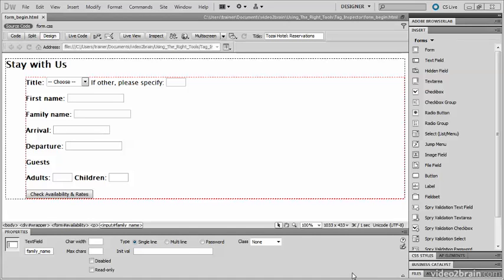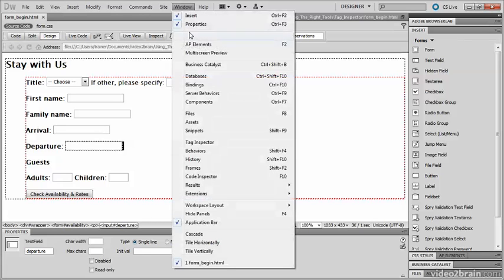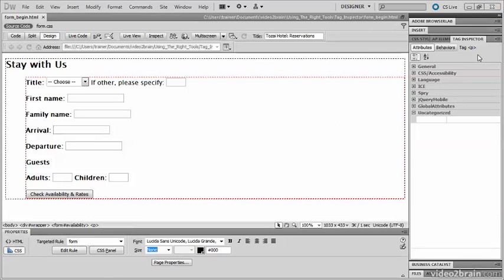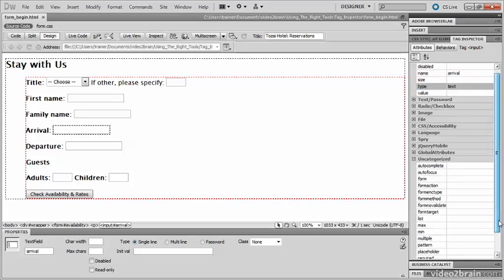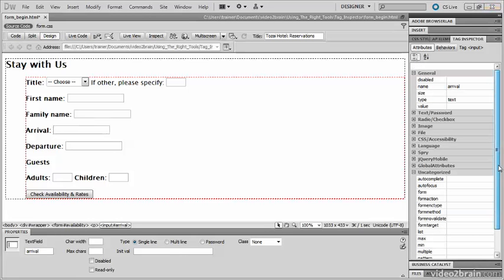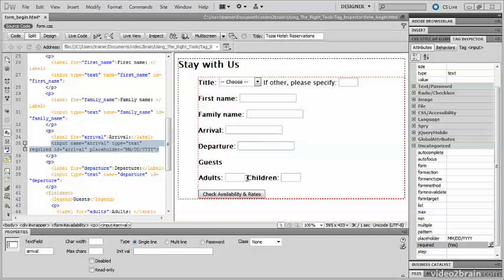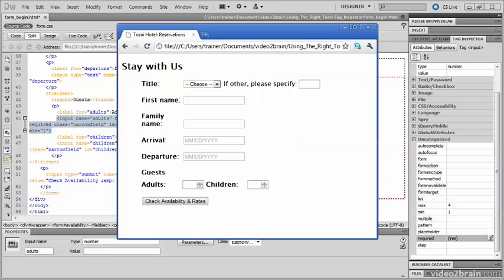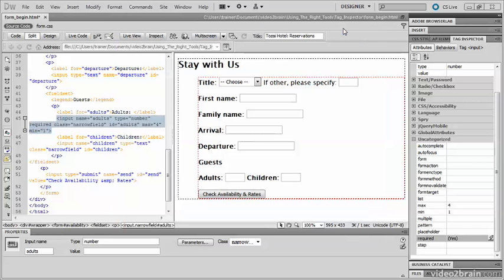Using the Right Tools in Dreamweaver CS5 05-08